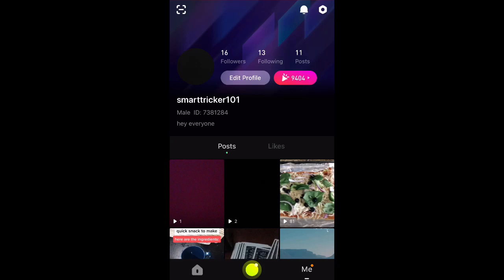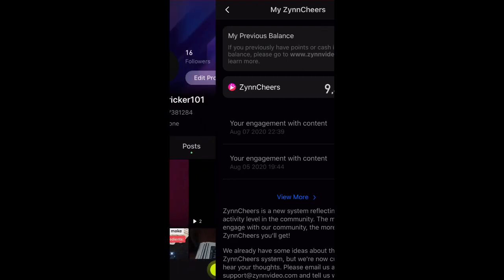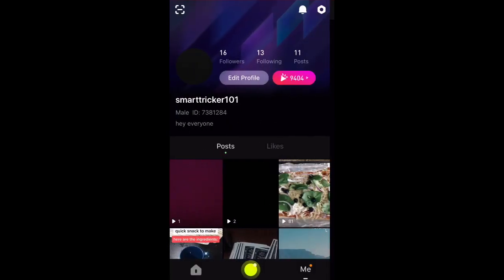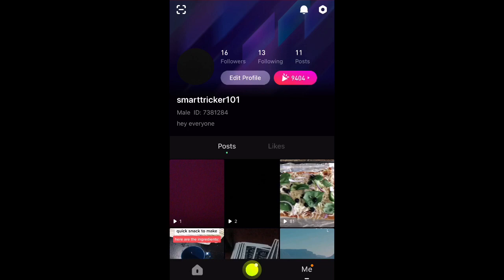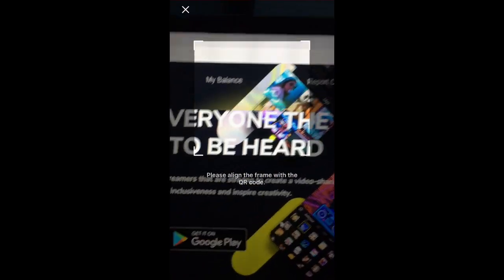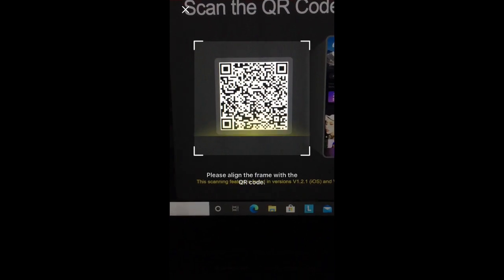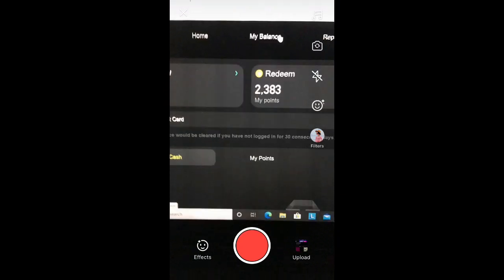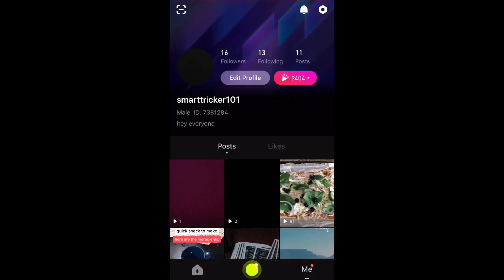How to Redeem Your Old Zynn Balance! (Info and Updates)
Hey everyone! In this video, I will be showing you all how to access your old Zynn balance and how to get all your points and your money back! Many people have been having trouble trying to be able to access their old balance and I will be explaining what you need to do step by step. This works the same way as it did on the app and you will still be able to redeem whatever you have left. If you have any questions, please comment them down below and I will make sure to answer them as soon as I can!

⬇️MY FAVORITE AMAZON PRODUCTS⬇️

► Microphone I used
► My favorite deck of cards
► My favorite Xbox controller
► Amazon Alexa I use
► Kontrol Freeks I use for gaming